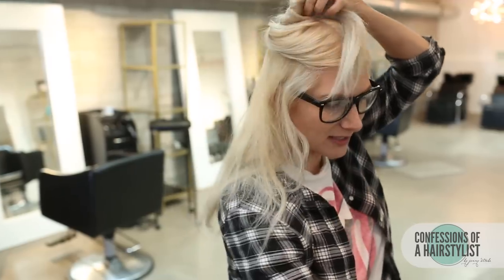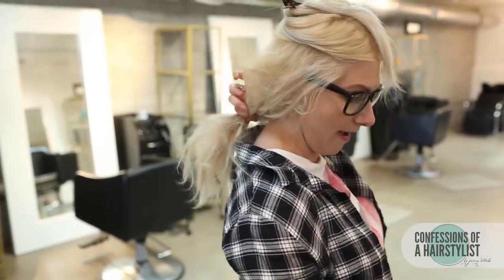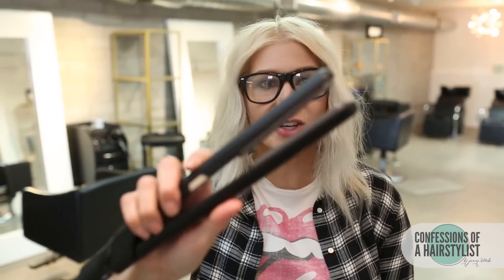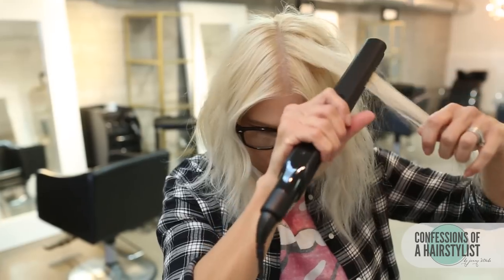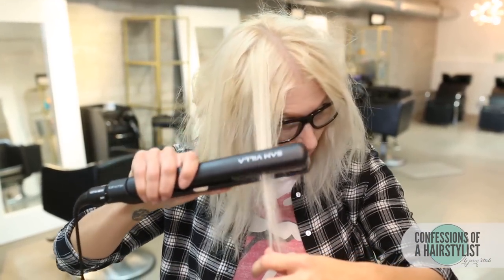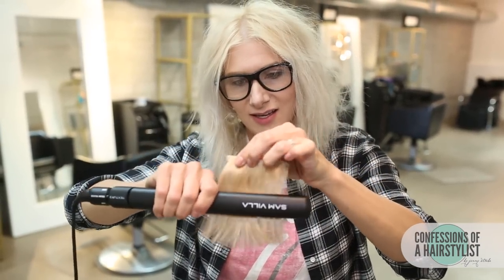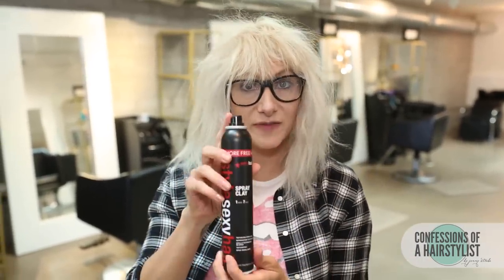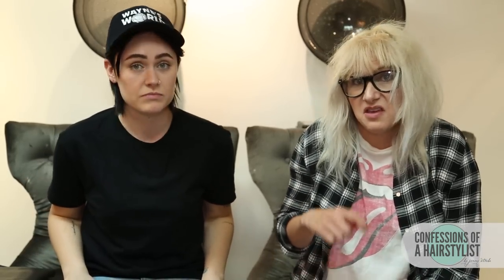Waynes World Garth Hair for Halloween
What I'm wearing:
Top: Target
Flannel: H & M